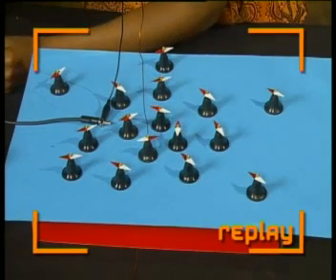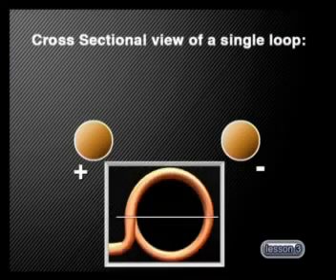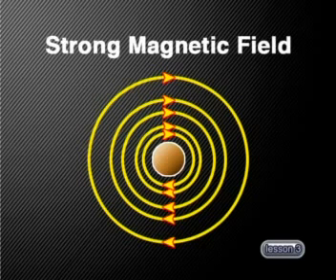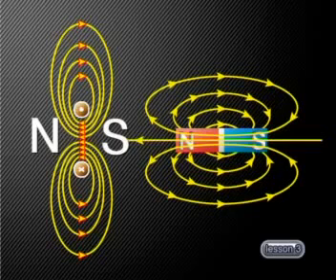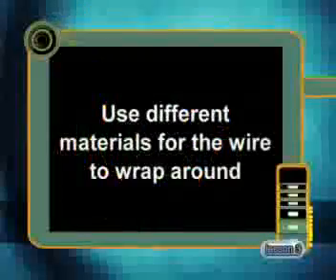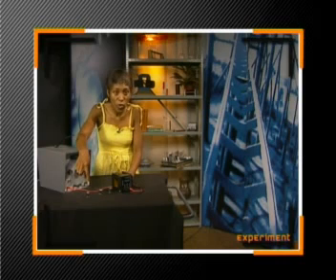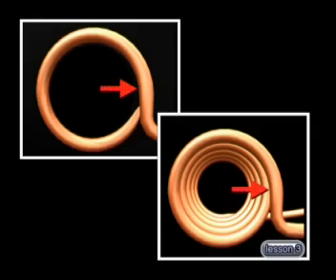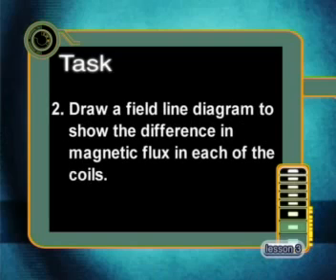Physics Electromagnetism Electromagnets 360p